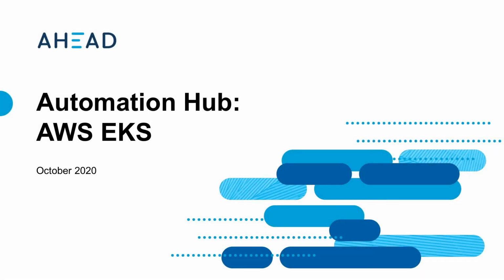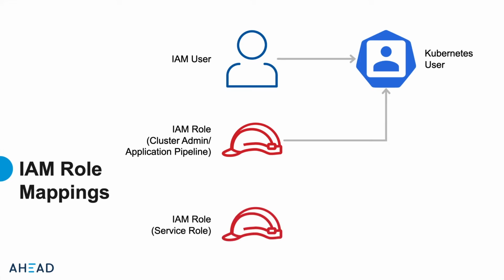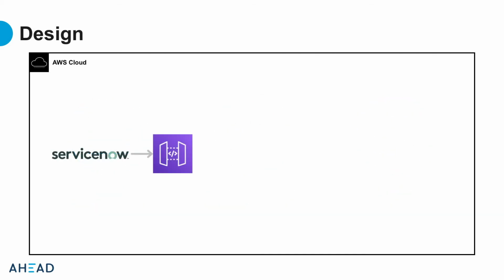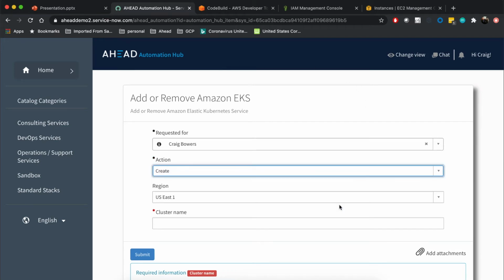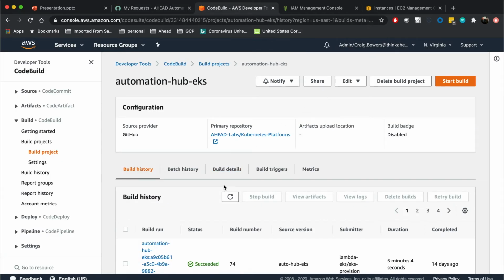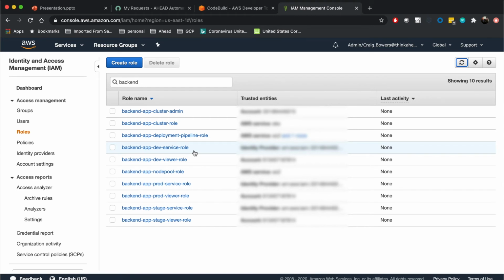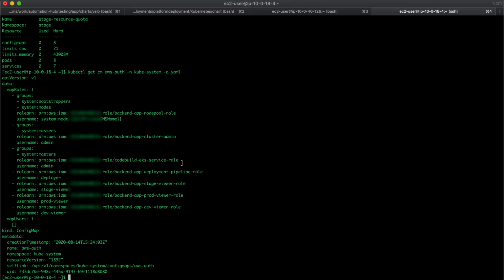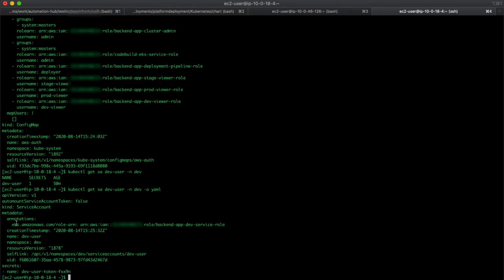Automation Hub Demo: Provisioning EKS Clusters on AWS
Provision Elastic Kubernetes Service clusters on AWS and reap the following benefits:
- Deploy default namespaces for workload isolation
- Limit total resource consumption at the namespace level
- Limit resource consumption at the pod/container level
- Deploy clusters to a private subnet